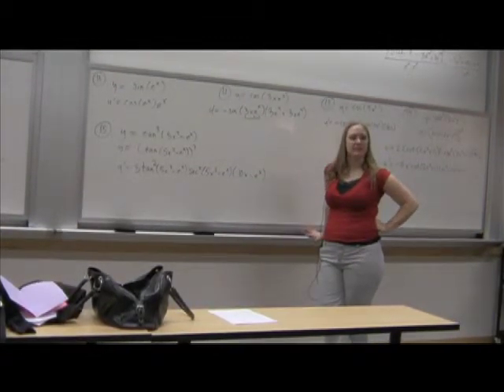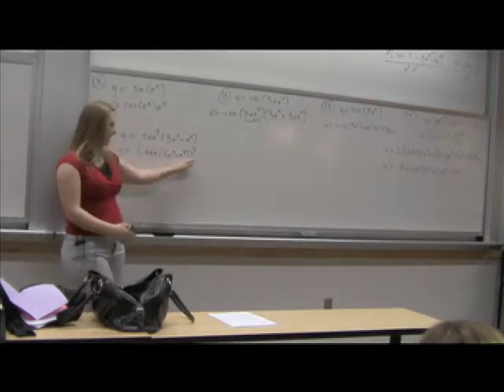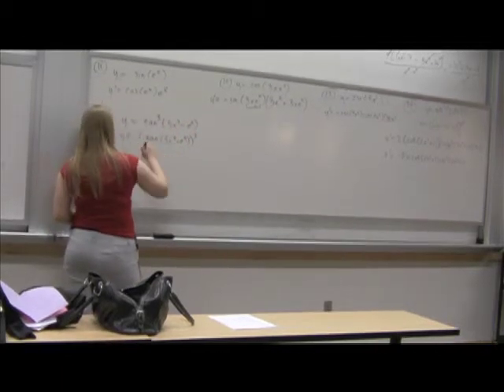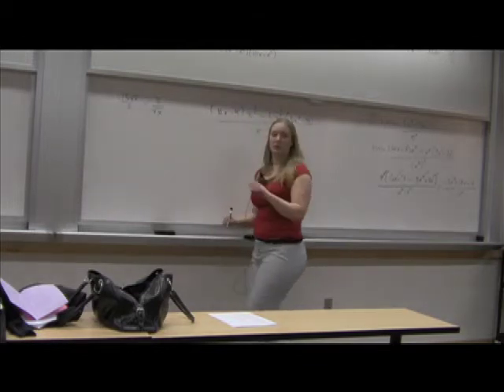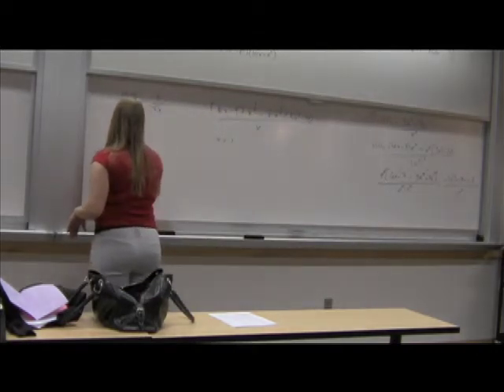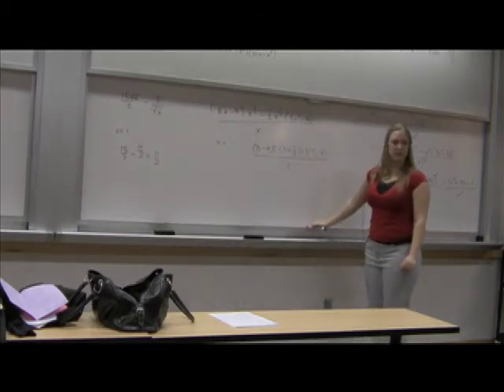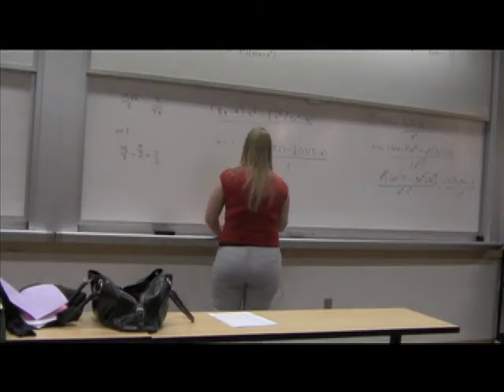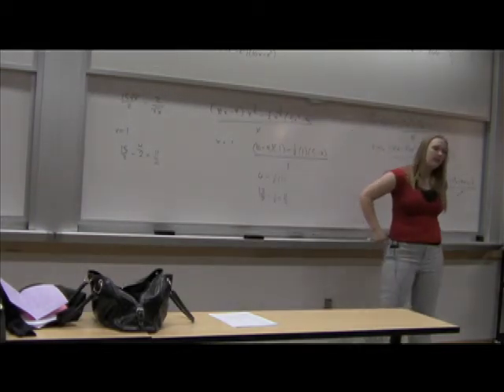BYU Math 119 Test 1 Part 10/10